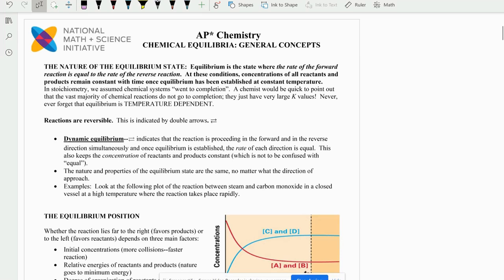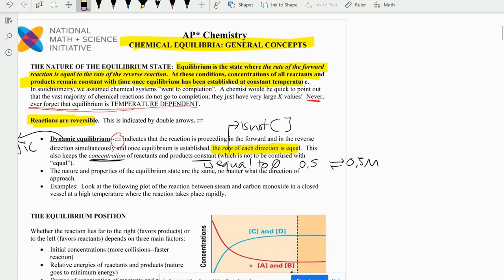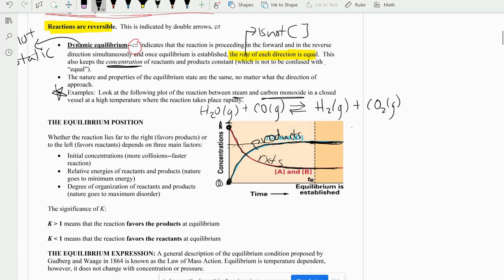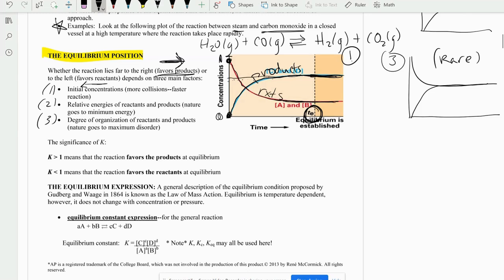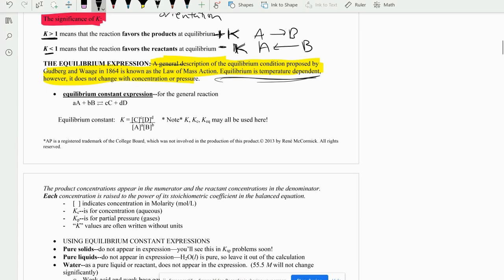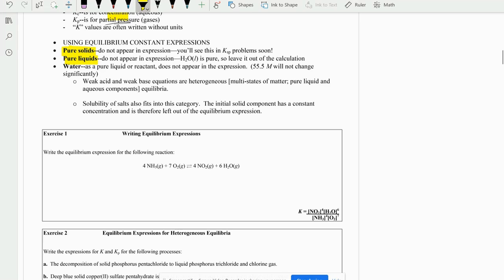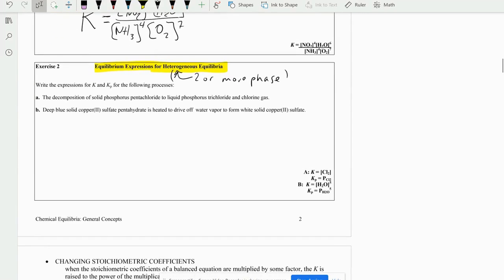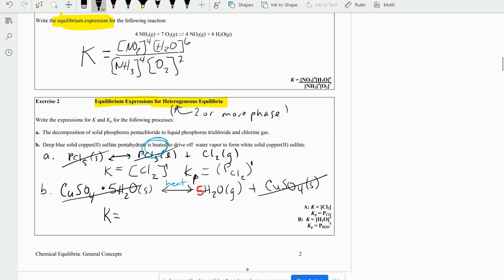7-1 (Intro to Equilibrium)